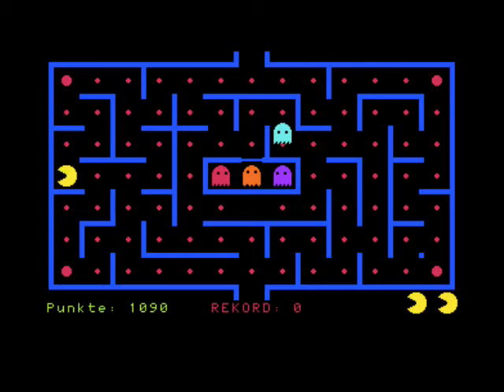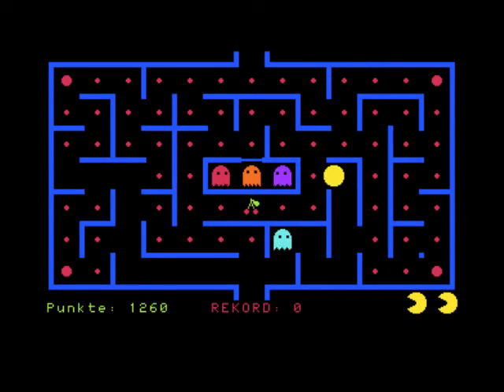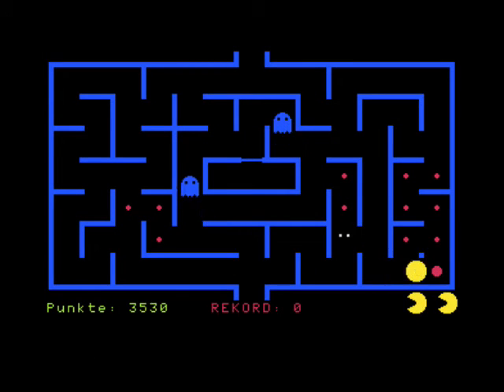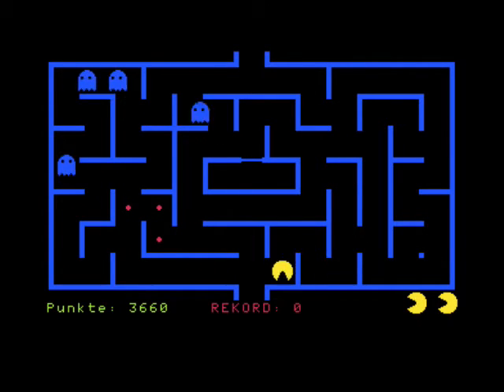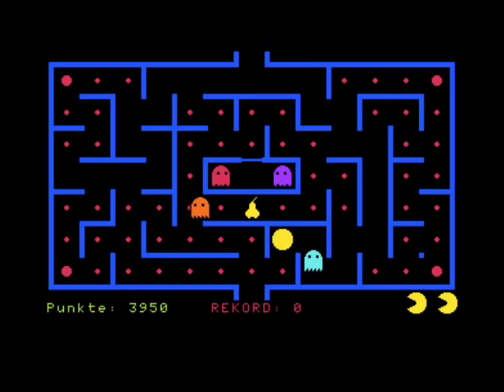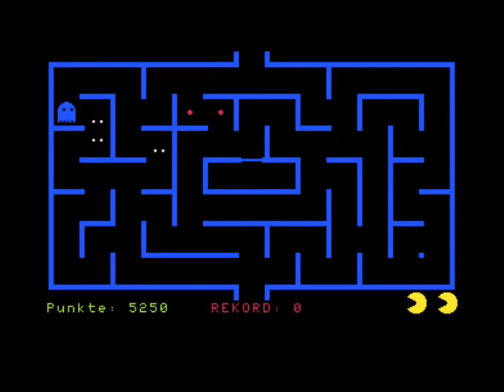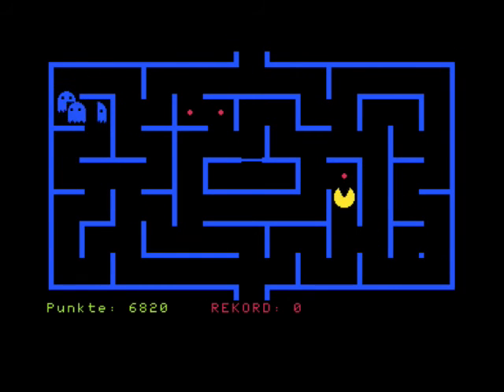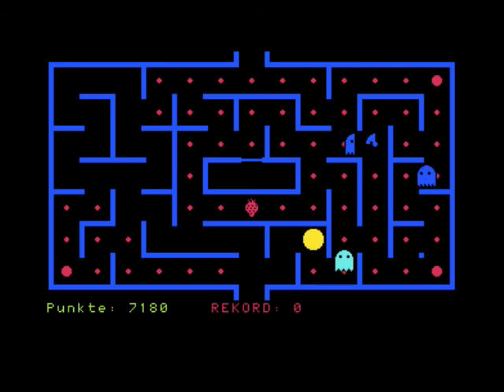REVIEW OF PAC-MAN II [MAMPF MAN II] (COLOUR GENIE, TCS, 1984)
A review of the Colour Genie game Pac-Man II by the ubiquitous Dave E of Everygamegoing. Some music has been digitally added to this video to create ambiance.

If you want to play this game, you may download it from the above link or find it on the Colour Genie World DVD